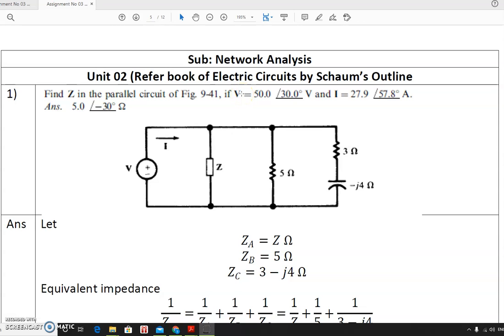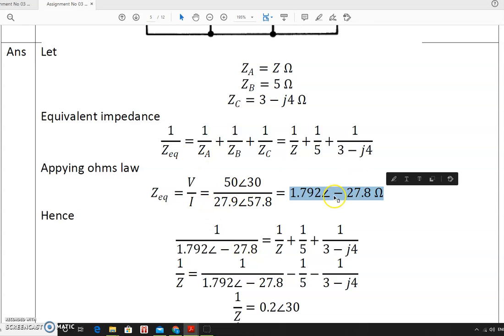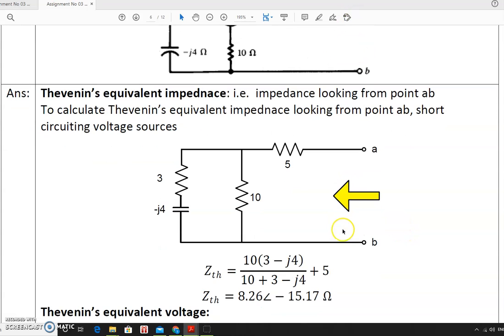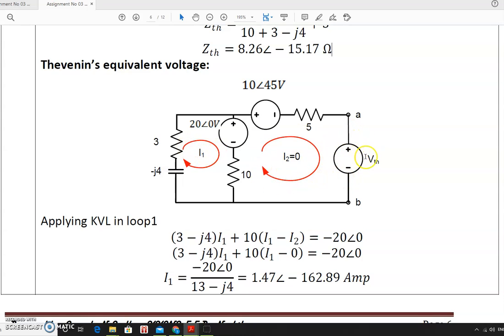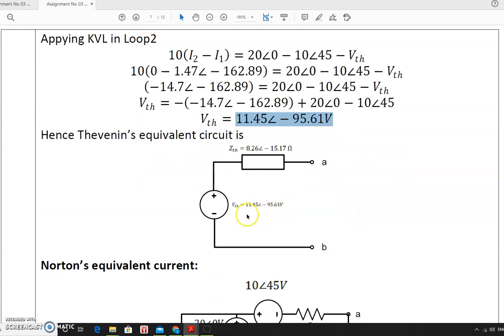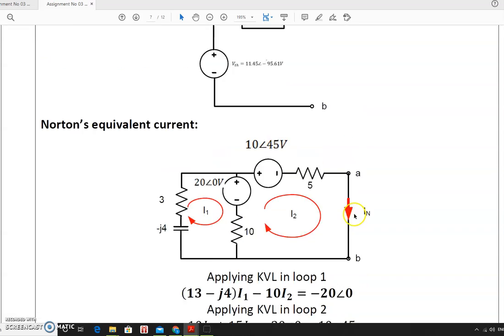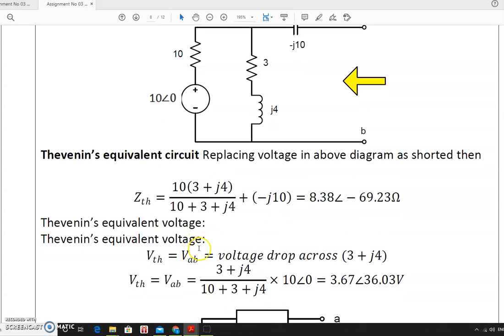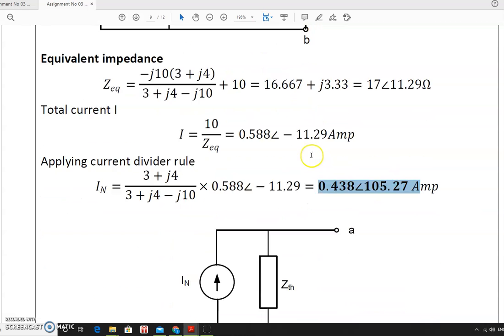Network Analysis Assignment 03 Theorems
Numerical on Network Theorems: Thevenin's and Norton's Theorem